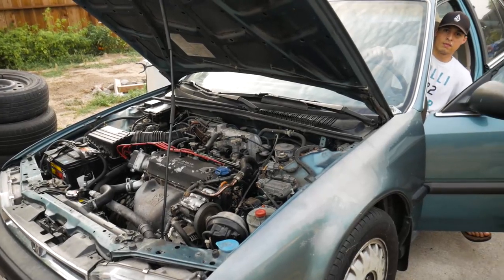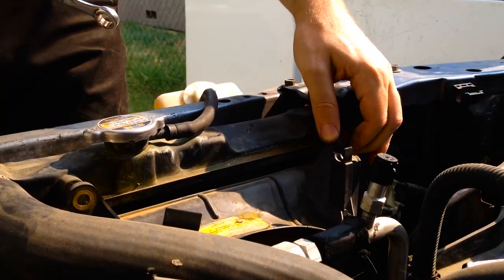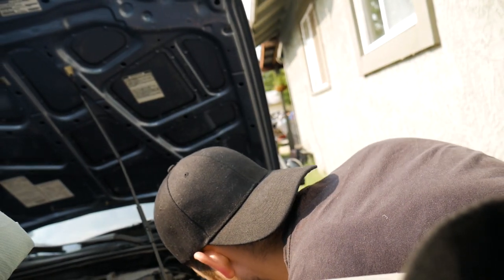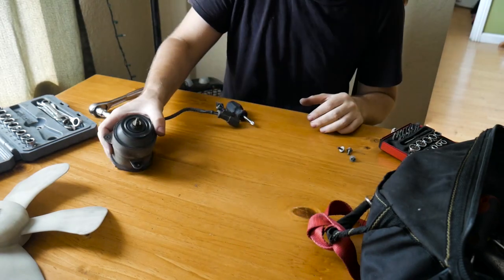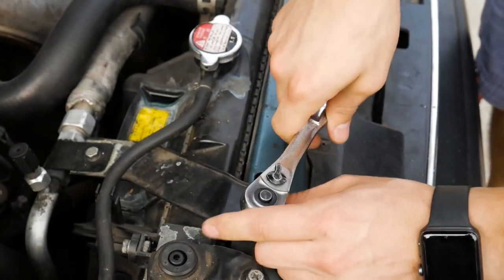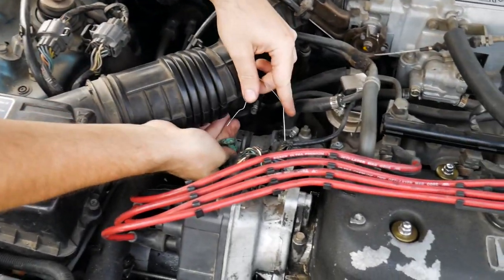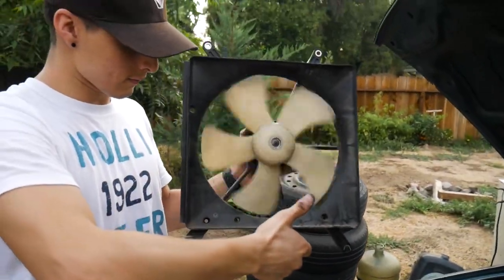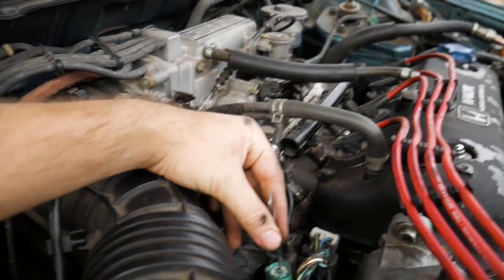Fixing Radiator fan noise on a Cb7 [Accord Vlog 2]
Yo! Did some investigating on my roommates 1990 Honda Accord to find out his loud knocking noise whenever his Condenser fan kicked in. It did some knocking and rattling so we upped and replaced it with my old fan in my Cb7. Hope you guys enjoy!

mix:
Ukiyo - Home _feat_ Herbi_
Julian Avila - Fly
Dj Quads - The Society